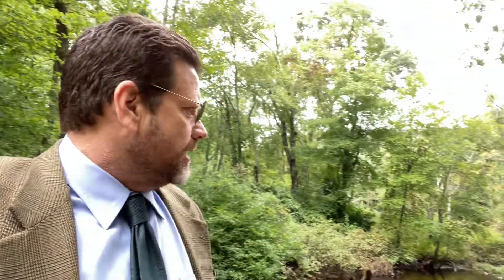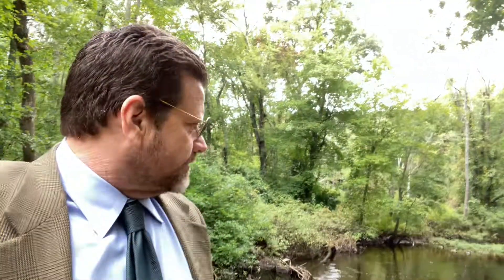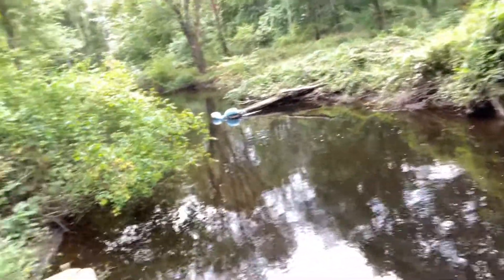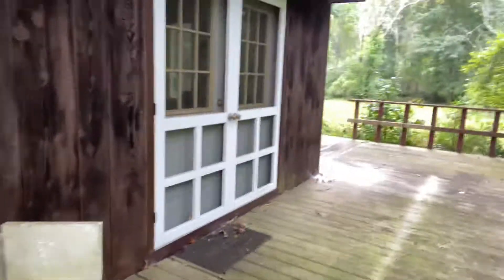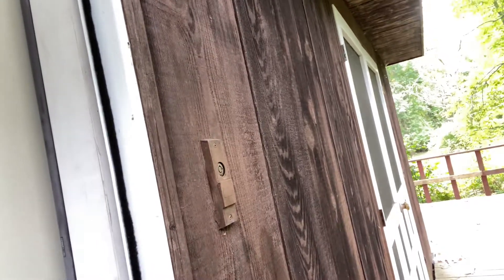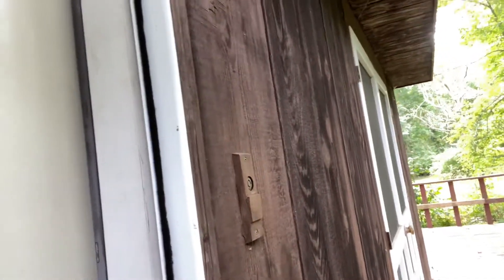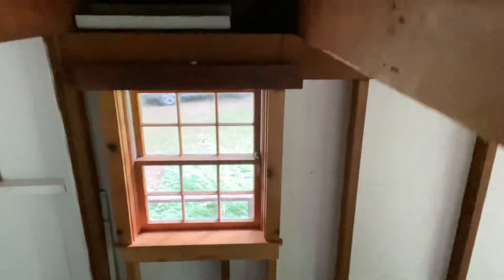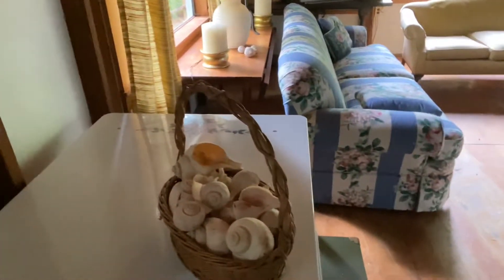John Cazale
Deer Hunter Fame Godfather